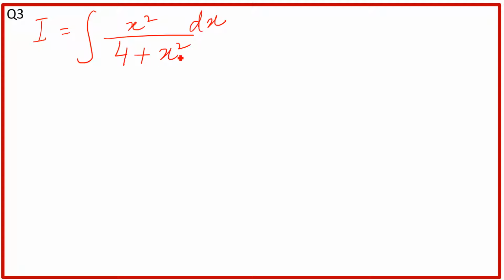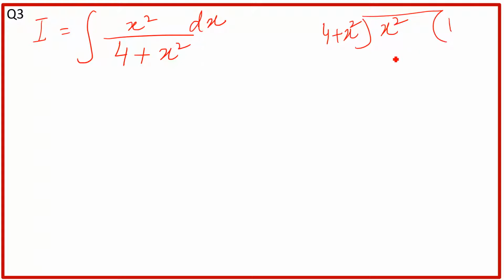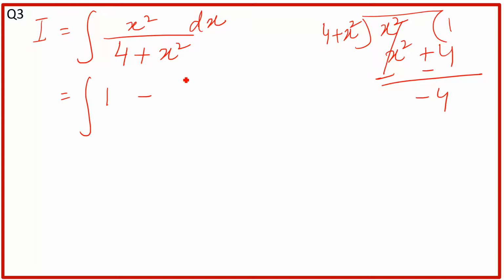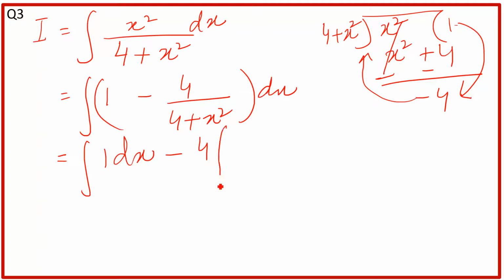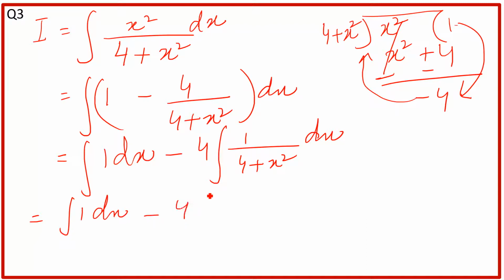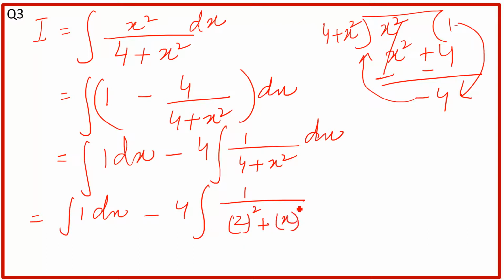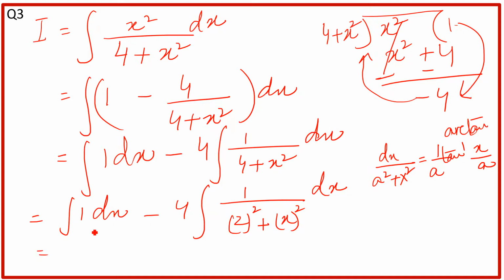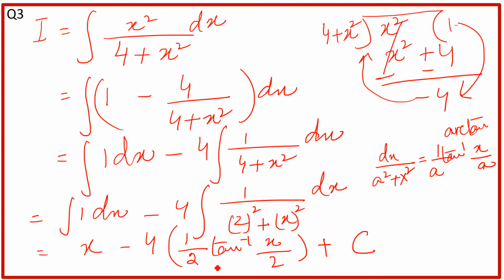Math: F.Sc, 2nd year: Ch 3 Integration, Ex 3.3, Q 3 English Saima Academy